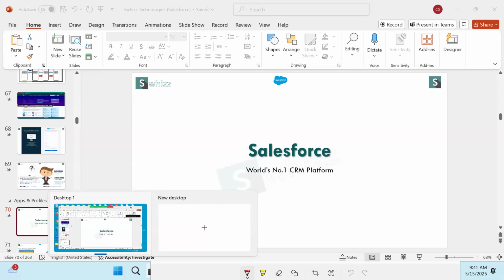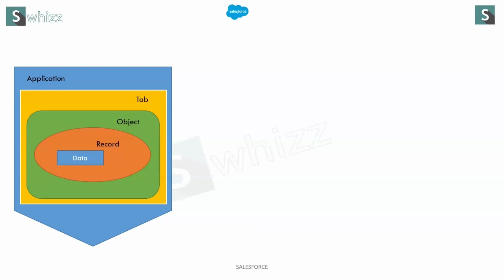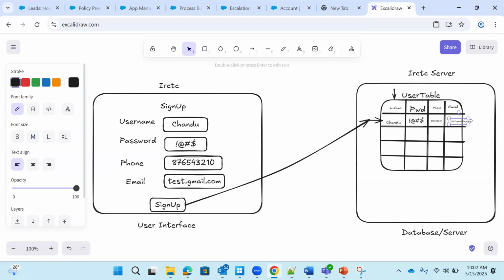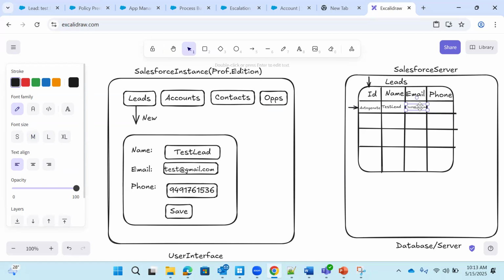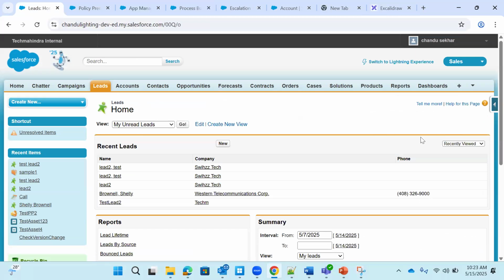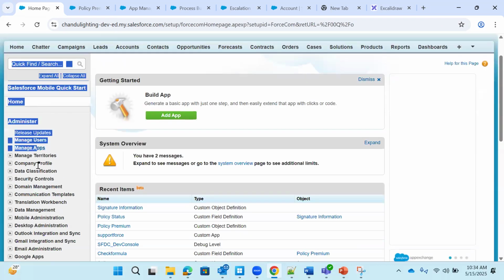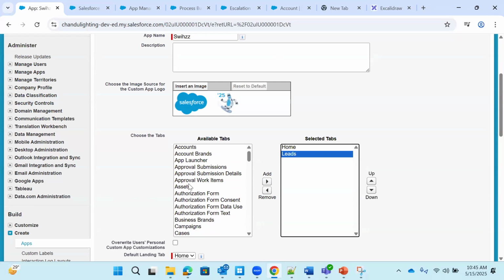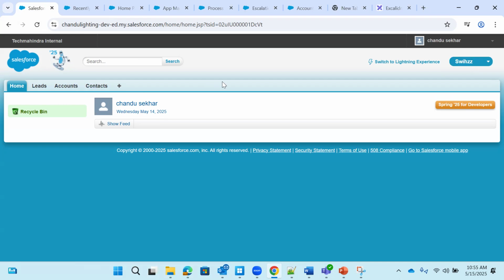Batch 50S Salesforce Batch - Session 05 - Apps and Data Architecture | Best Salesforce crm training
🚀 In our Salesforce training at Swhizz Technologies, we provide a clear understanding of Salesforce Apps and Architecture. Learners explore how different applications like Sales Cloud, Service Cloud, and Marketing Cloud function within the Salesforce ecosystem.

The training also covers the multi-tenant architecture, metadata-driven framework, and the role of APIs, ensuring a strong foundation in how Salesforce is structured and operates. This knowledge is key for building scalable and efficient CRM solutions.